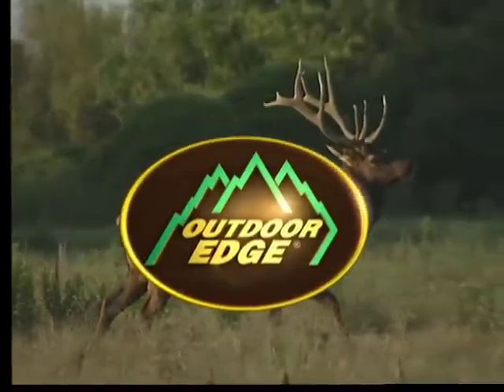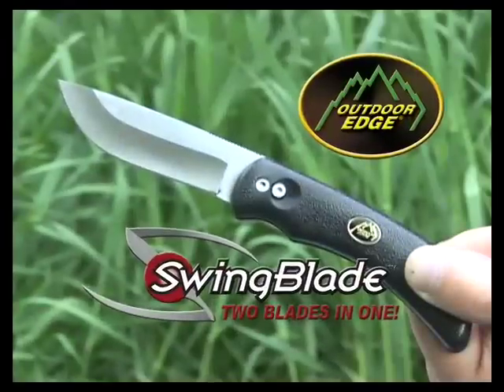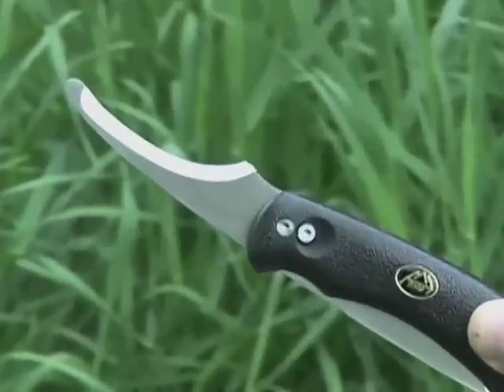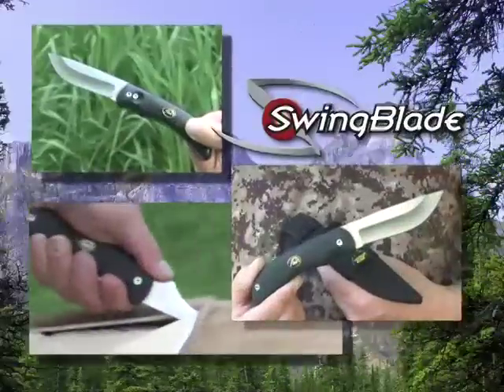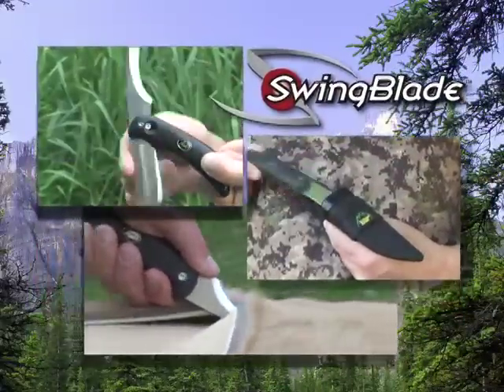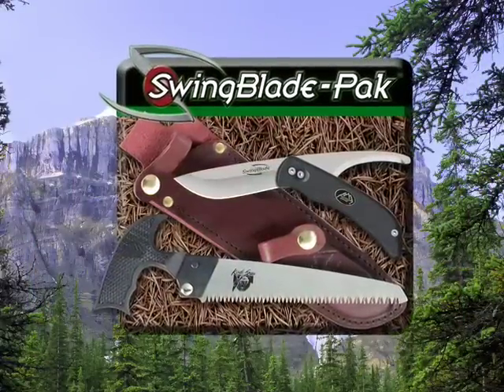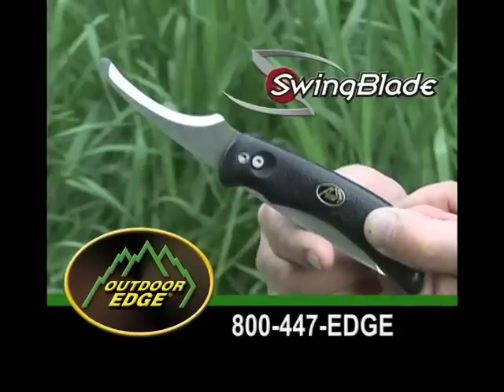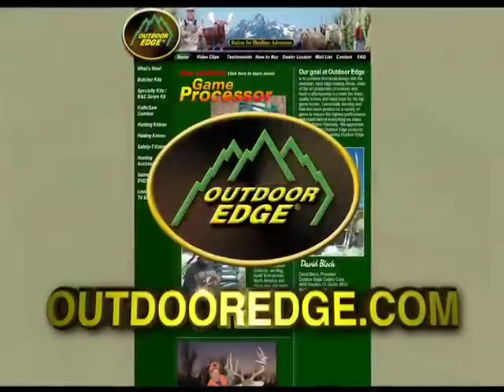Outdoor Edge SwingBlade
The SwingBlade is two blades in one